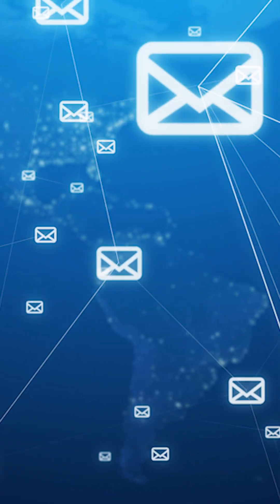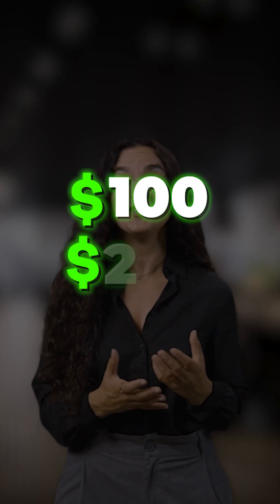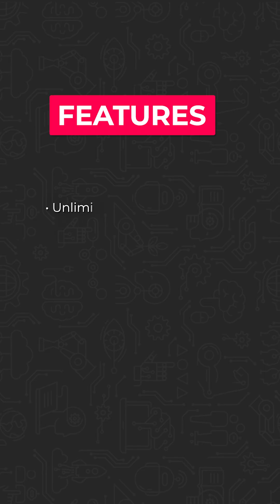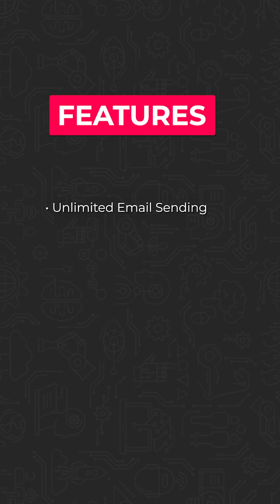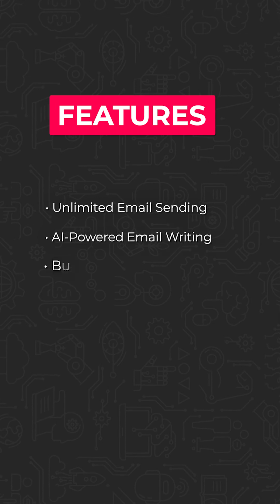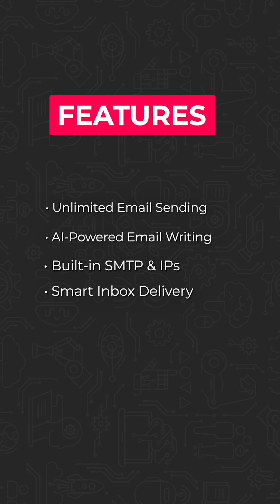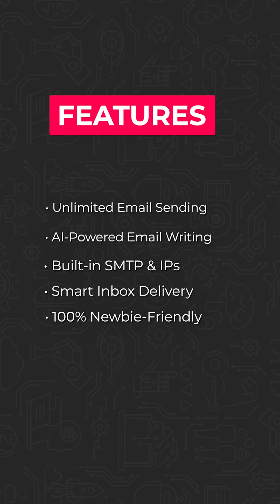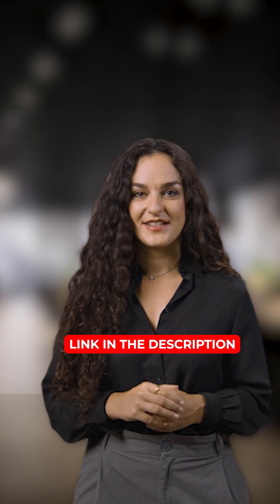Send Unlimited Emails [Zero Monthly Fees] With MailEmpire AI - Best Autoresponder Tool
Tired of paying monthly for tools like Mailchimp or GetResponse and More?
MailEmpire AI is one of the best new AI Autoresponder Tool 💥

Features:
✅ Works with Gmail & Yahoo – inbox friendly!
✅ Let AI write your emails that actually convert
✅ No tech skills needed – perfect for beginners
✅ One-time payment, no hidden fees!